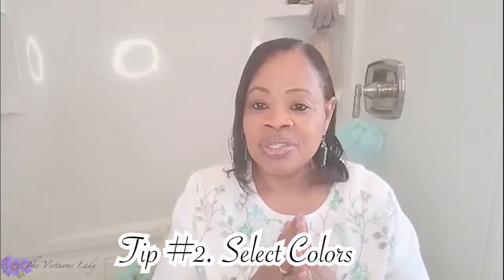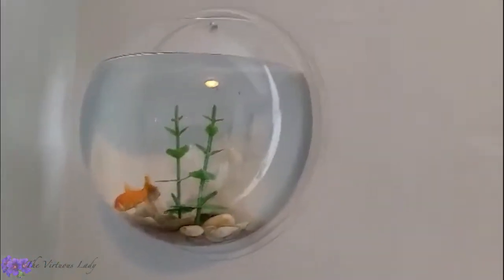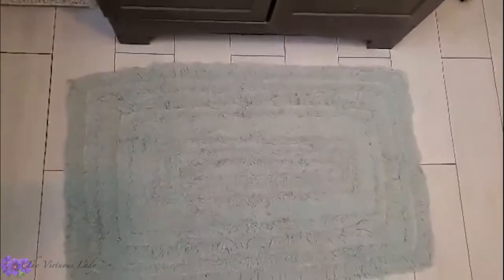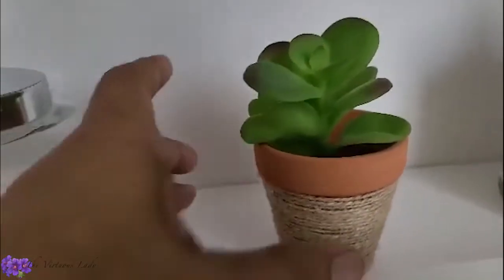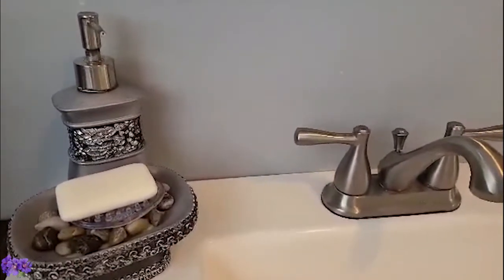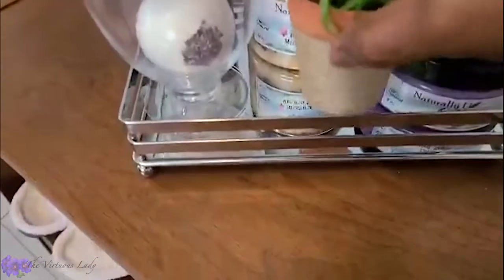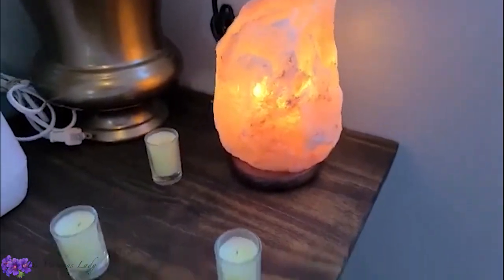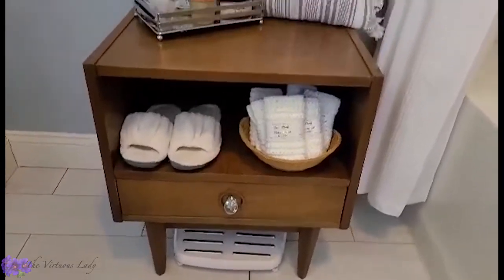Spa Inspired Bathroom 10 Tips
Welcome Everyone! Ever thought about turning your bathroom into a Spa-Inspired Retreat?  In this video I'm sharing 10 tips to help you create just that.  These budget friendly tips will allow you to save money by not making trips to the Spa while experiencing the same Spa-like benefits right in your own home.

Heads up, this video is longer than my usual video.

LINKS:
Bed Bath & Beyond:

Empty 16 oz pump Bottles
White Terry Cloth Robe
White Memory Foam Rug
Himalayan Salt Lamp

Home Goods
Turkish Hand Towels
Empty Glass Containers

Aldi's:
Garden Reed Diffuser-$4.99

Joann Fabrics
Serenity Wood Sign- $9.99

Spa Cloths
Facial Scrubbies
Whipped Butter
Emulsified Sugar Scrub
Mineral Bath Salts
Basic Skincare Set

Also, visit me on: The Virtuous Lady" FB page for "FILL MY CUP" Inspirational Time from 7-7:15 am every 1st & 3rd Fridays, behind the scenes info, upcoming giveaway info. and more.
Be Blessed and Much Love to you All.

Loletta Williams
The Virtuous Lady